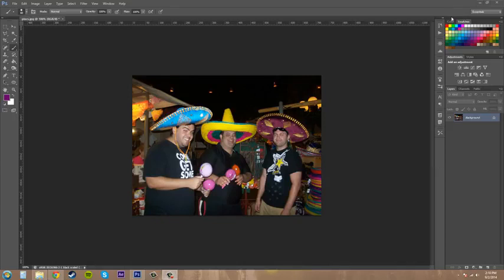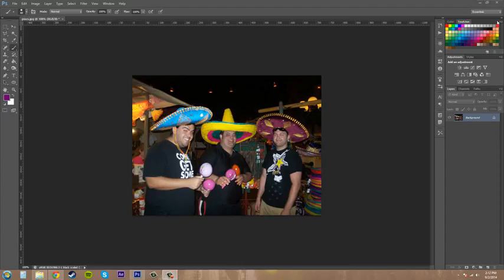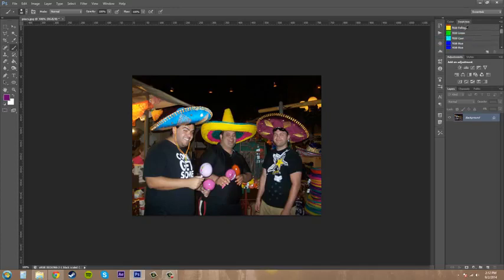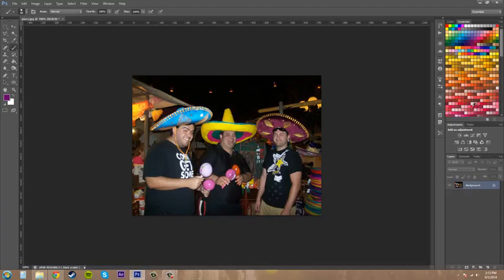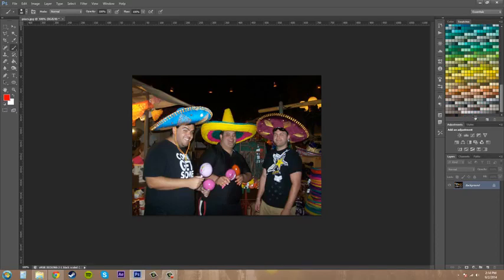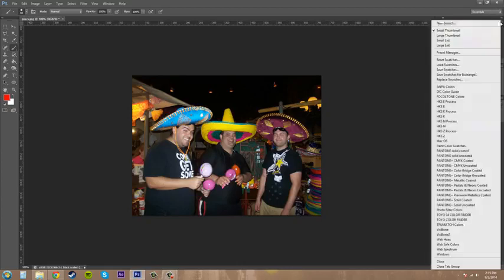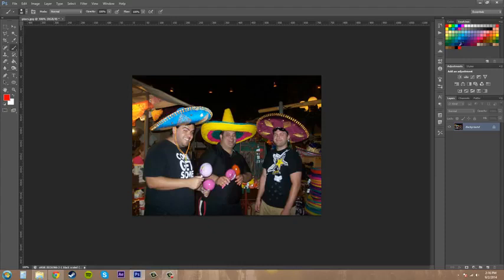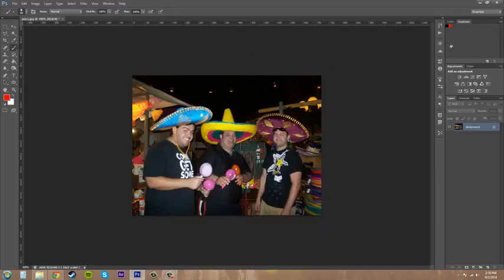Photoshop CS6 Tutorial 99 - Swatches | Computer Podda